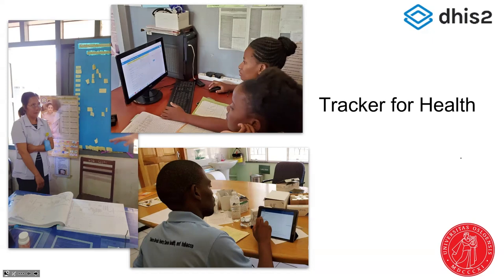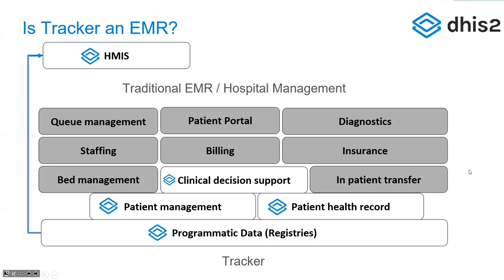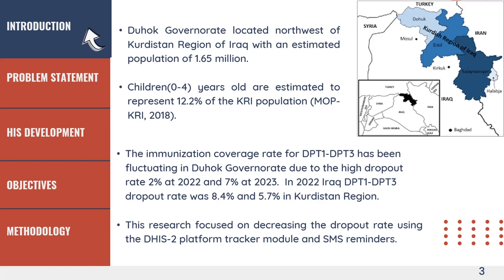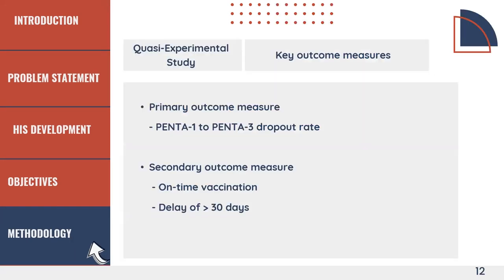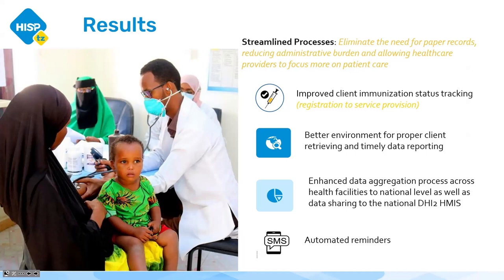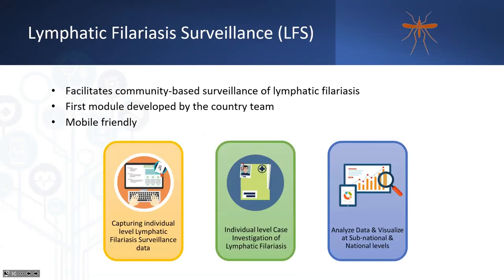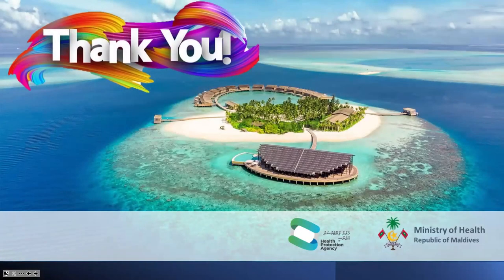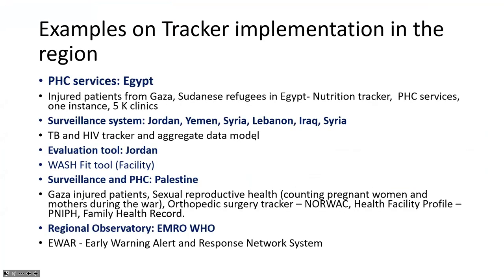Tracker for Health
Is Tracker an EMR? Where does it fit in the clinical care environment? What are typical implementations of tracker for health?

Join us for a discussion on these topics and more. This session features speakers that are using tracker for health in various settings, with recommendations for good practices and recommendations on how to address common challenges.

Presentations:

The Feasibility of utilizing DHIS2 in decreasing child vaccination dropout rate in Duhok Governorate

- Haliz T. Abudlbaqi, Kurdistan Region - Iraq

Empowering Somalia's Future: A Digital Revolution in Immunization with the DHIS2 Electronic Immunization Registry (EIR) System

- Hassan Sheikh, FMOH HMIS Manager

- Tuzo Englebert, HISP Tanzania

An Integrated Approach for Deploying Tracker in the Maldives

- Aishath Lubana Labeeb
Assistant Public Health Officer, Ministry of Health

HISP MENA

- Mohammad Baniode, HISP MENA